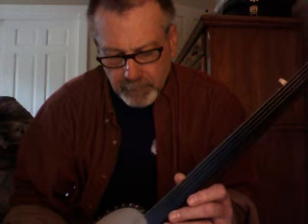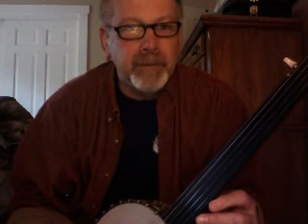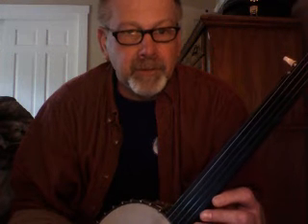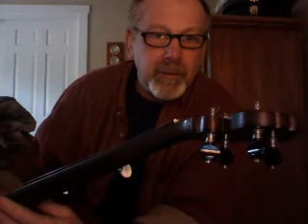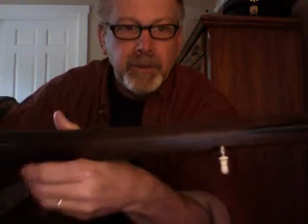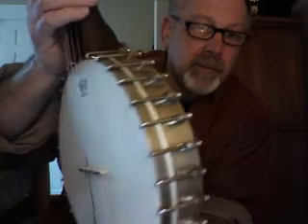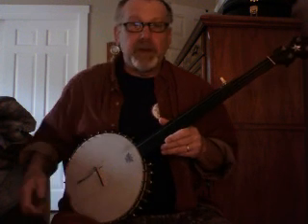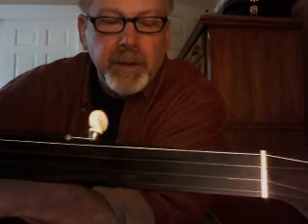Capture 2 (4-3-2013 9-39 AM)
Geo C Dobson Victor Professional with new fretboard.